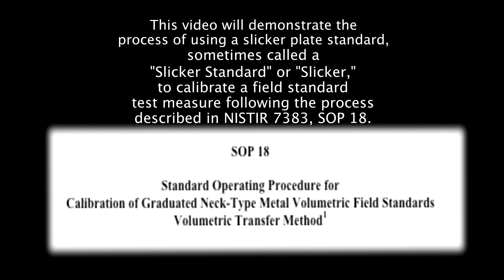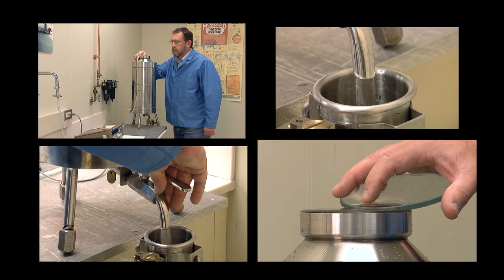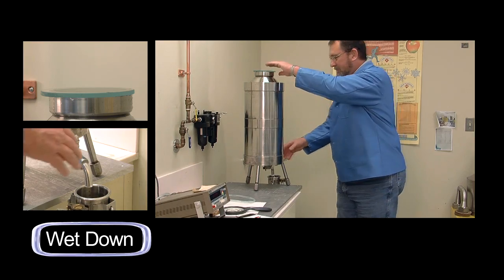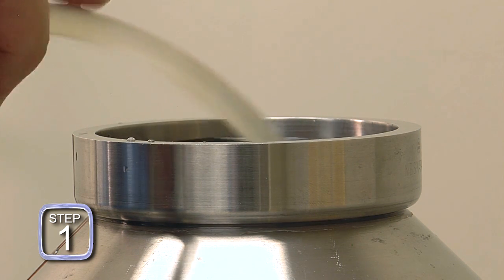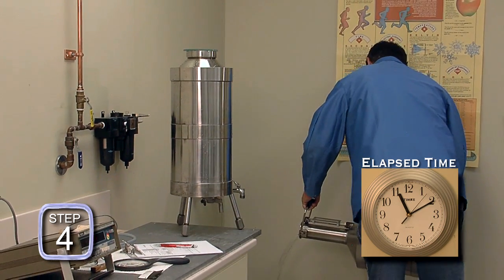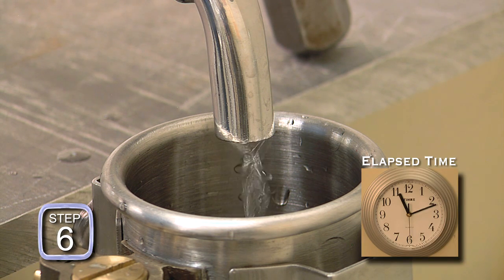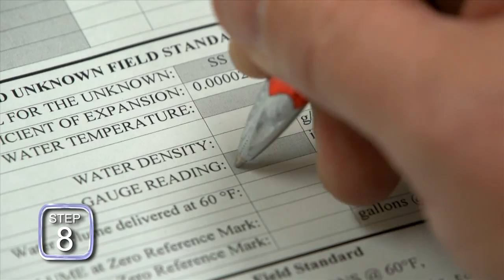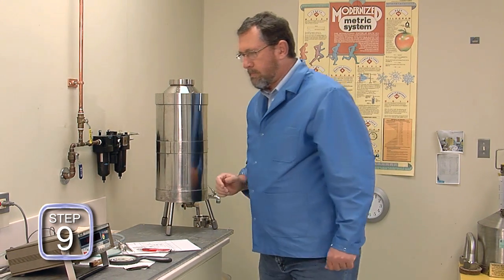SOP 18/19 Calibration of Open Neck Field Standard Test Measures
This video demonstrates the process of using a slicker plate standard to calibrate a field
standard test measure following NISTIR 7383, SOP 18.  The methodology is also appropriate for field standard test measure calibrations following NISTIR 7383 SOP 19.